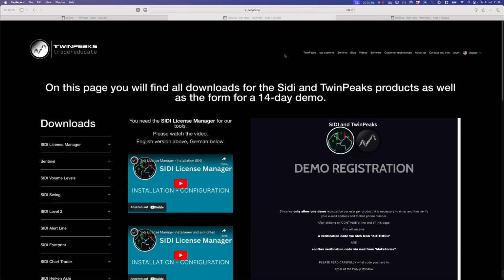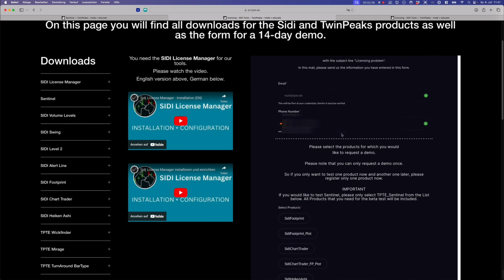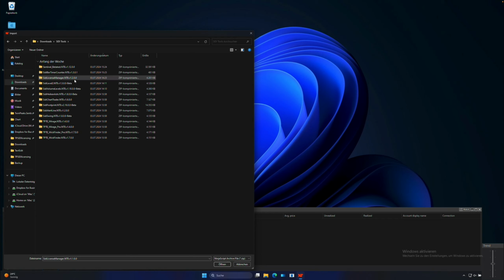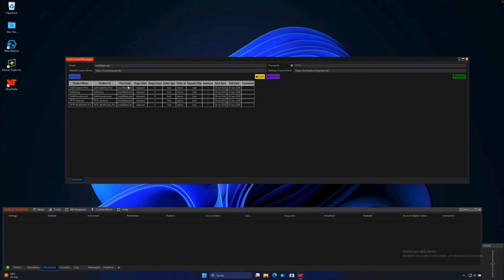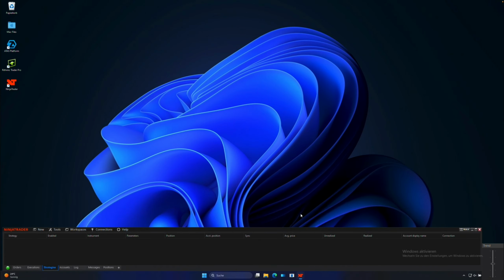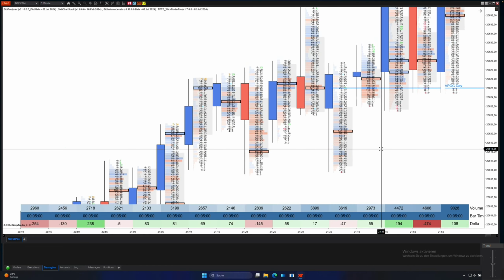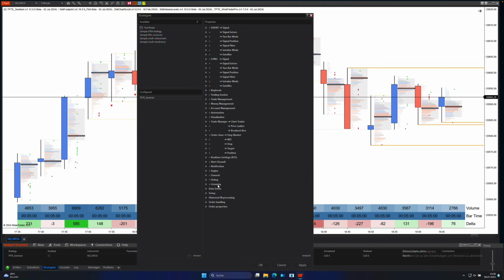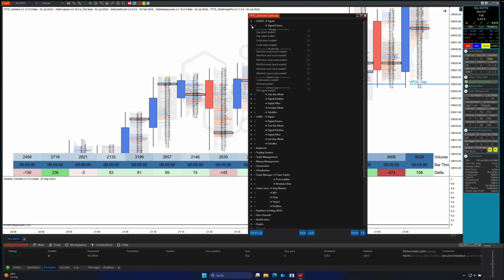Sentinel - Installation (english version)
🚀 Sentinel Installation Guide: From Download to Setup 🚀
Learn how to install and configure Sentinel, the powerful trading tool for NinjaTrader:
📥 Step-by-step installation process:

Downloading Sentinel and SIDI License Manager
Registering for a demo account
Installing the License Manager and Sentinel in NinjaTrader

🔧 Initial setup:

Configuring the License Manager with your credentials
Loading the Sentinel chart template
Adding Sentinel to your chart and configuring basic settings

💡 Pro tips:

Saving default settings for easier future use
Understanding the Sentinel interface and live configuration options
Navigating the SIDI tools included with Sentinel

Perfect for new Sentinel users looking to get started quickly and efficiently!